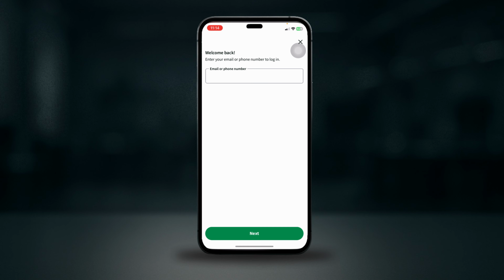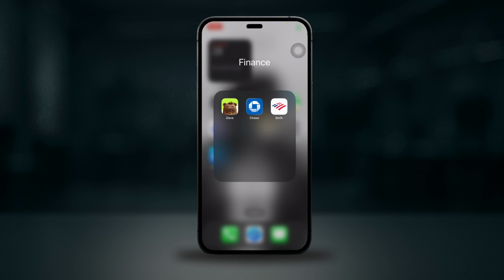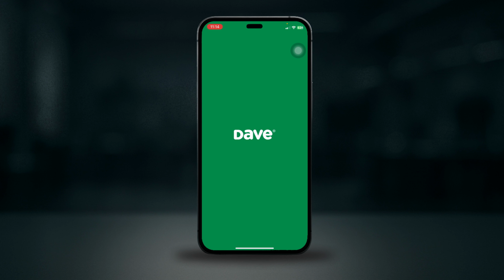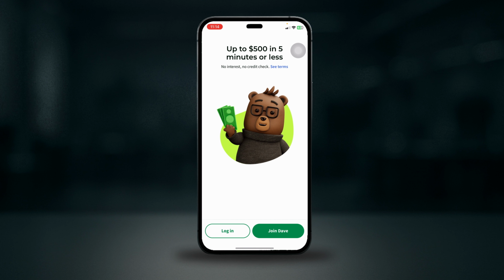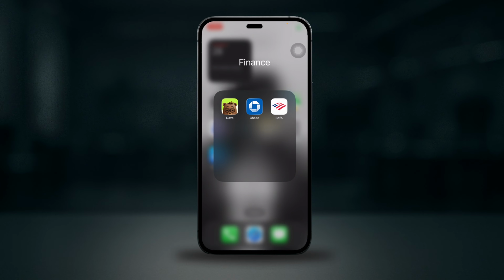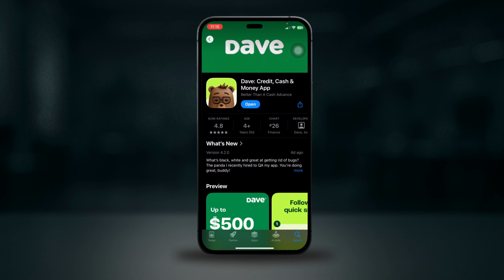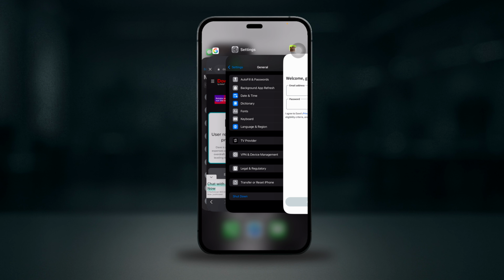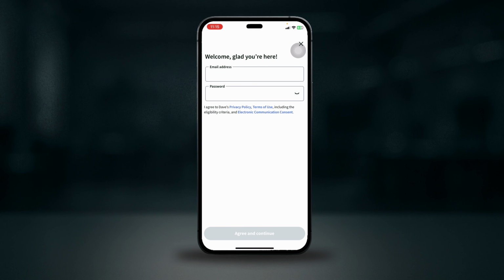How to Fix Dave ExtraCash Not Showing or Disappeared (2026 Fix)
Is your Dave ExtraCash advance not showing up, showing zero dollars, or the option completely disappeared from your app? This quick video explains exactly why this happens and what you can do to get your ExtraCash eligibility back — no need to contact Dave support.
⏱️ Timestamps
0:00 - Dave ExtraCash disappeared or showing zero?
0:10 - ExtraCash refreshes daily — this is normal
0:25 - Check if your bank account is still connected
0:50 - Log out and back in to refresh
1:05 - Update the Dave app
1:10 - ExtraCash showing again
✅ Works on Dave app on iPhone and Android.
📌 Watch this if Dave ExtraCash disappeared, shows zero advance, option is missing from your app, or eligibility dropped to nothing.